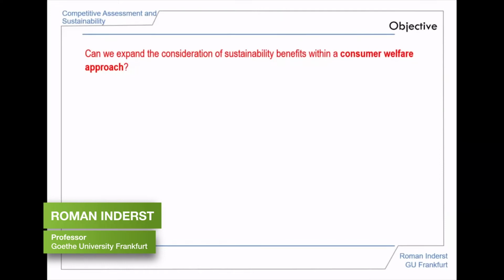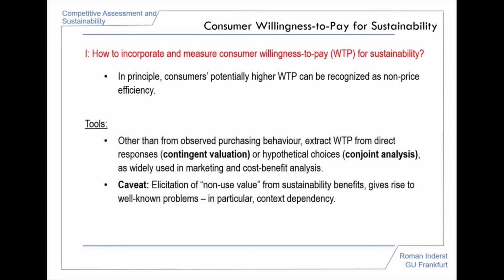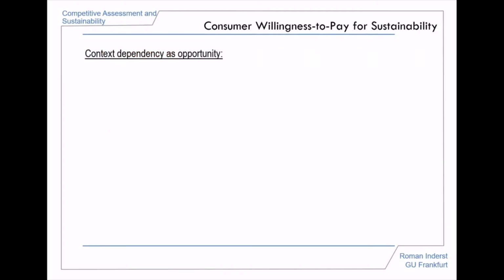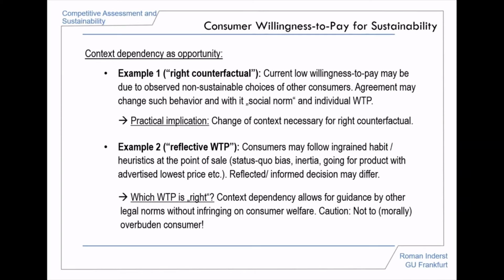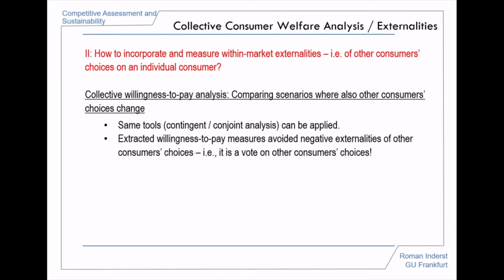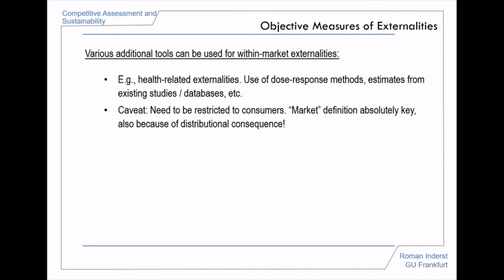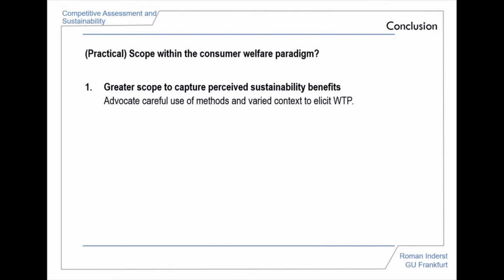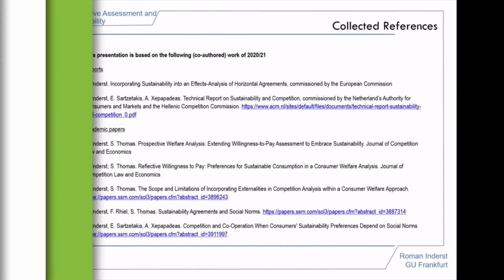Roman Inderst on sustainability benefits under the consumer welfare analysis in competition cases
In this video, Roman Inderst (Professor, Goethe University Frankfurt) discusses whether a different approach to sustainability benefits may be adopted in competition cases with an environmental dimension. He explains, among other things, how to incorporate and measure consumer willingness-to-pay for sustainability and clarifies what is the scope for capturing sustainability benefits in the competitive assessment. Roman was invited as an expert speaker to the OECD discussion on environmental considerations in competition enforcement on 1 December 2021. For more information and materials on this topic please visit oe.cd/ecice